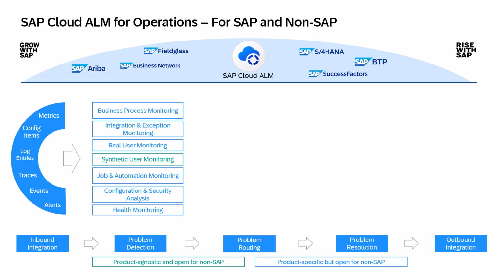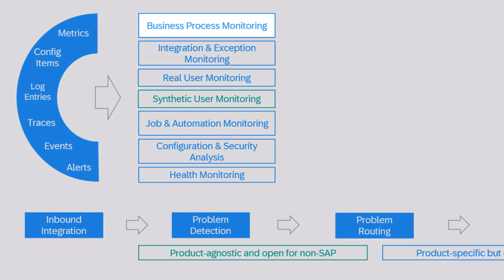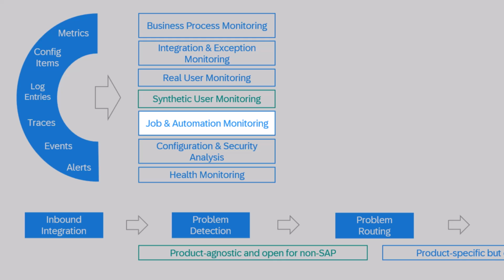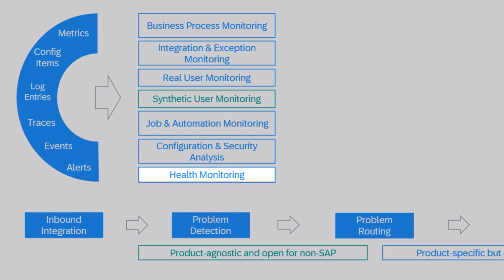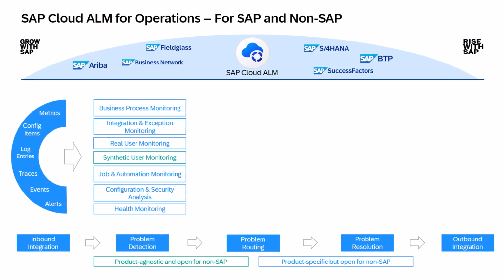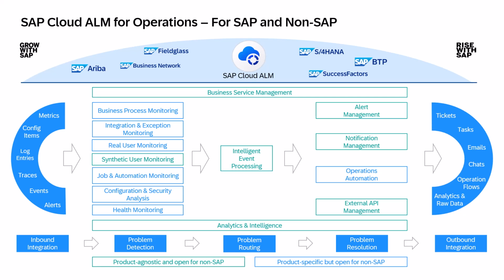Introducing SAP Cloud ALM for Operations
SAP Cloud ALM for operations helps you ensure smooth business operations and increase the quality and performance of your process executions.

**AI-generated audio**